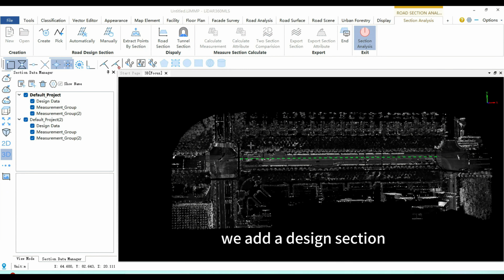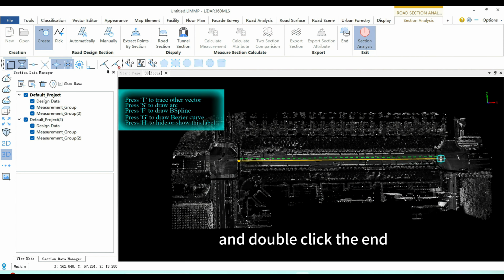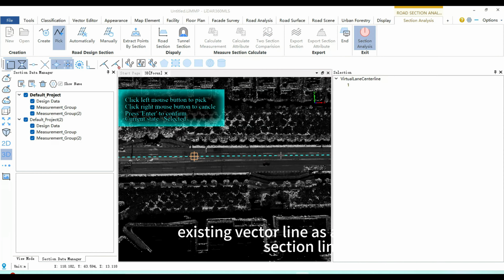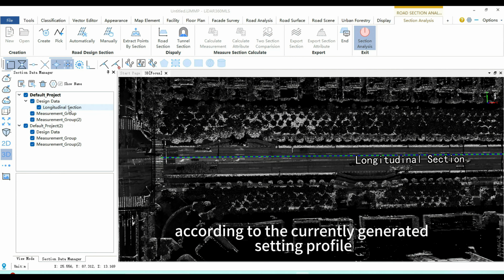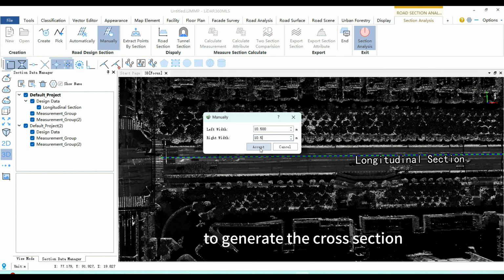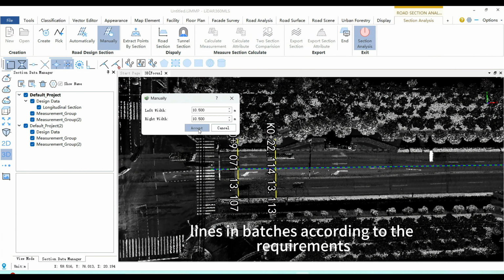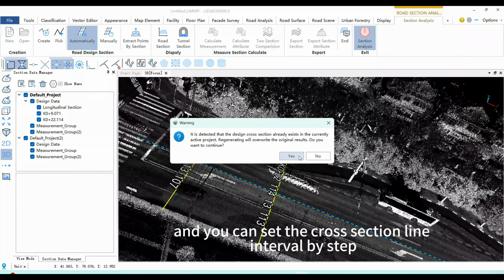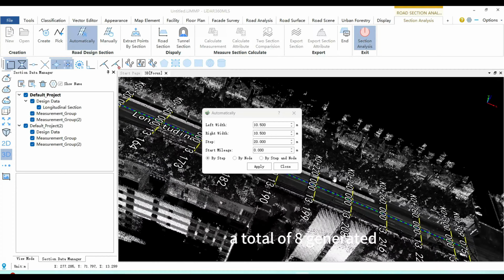Road Section Analysis | 2.Add Section Lines LiDAR Software Tutorial